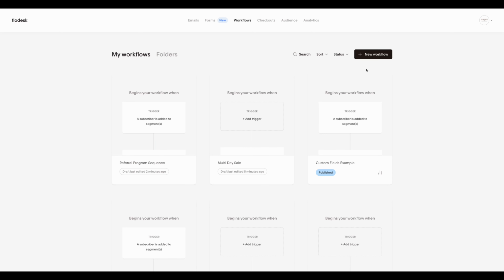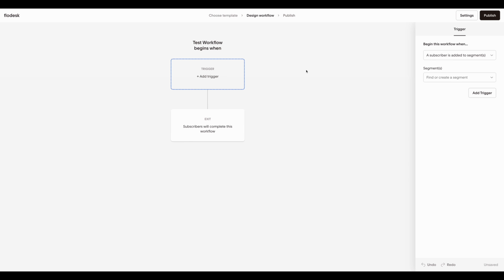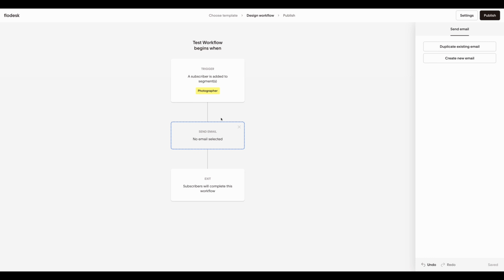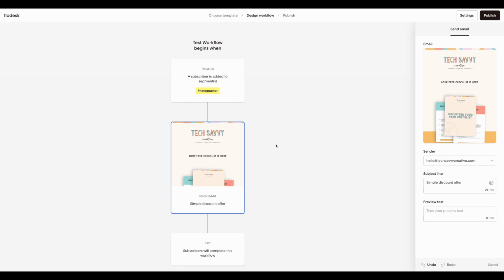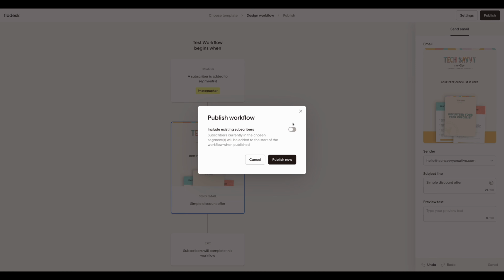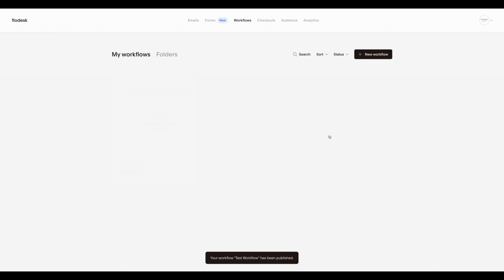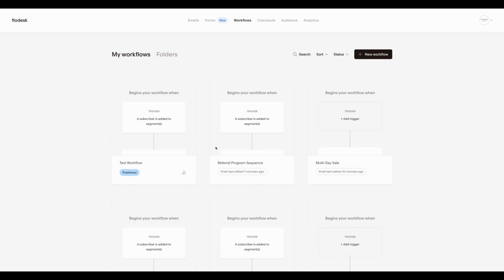Add existing segment of subscribers to a Flodesk workflow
Learn how to seamlessly add an existing segment of subscribers to your Flodesk workflow. In this step-by-step tutorial, we'll show you how to publish your workflow and ensure all subscribers in your existing segment are included. It's quick, easy, and helps you maximize your automation!